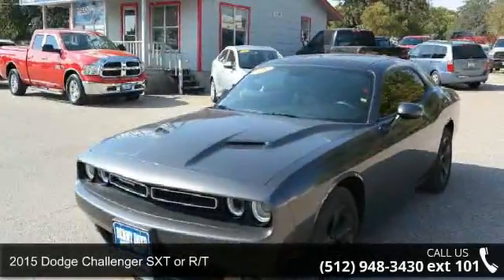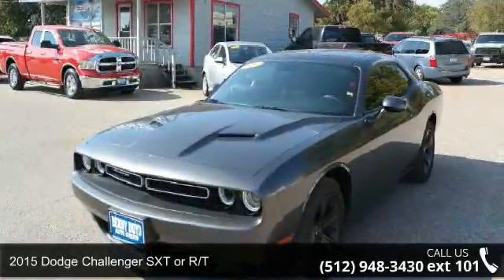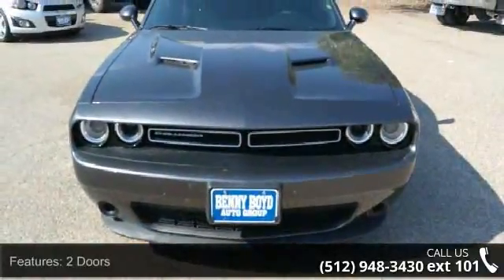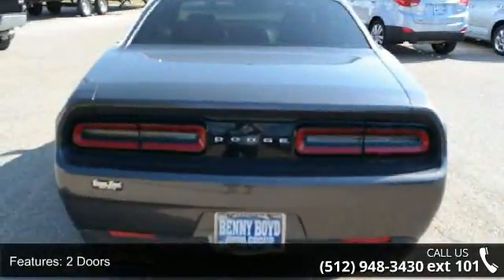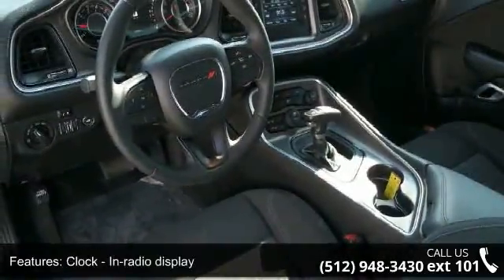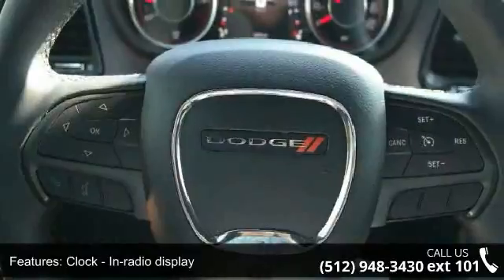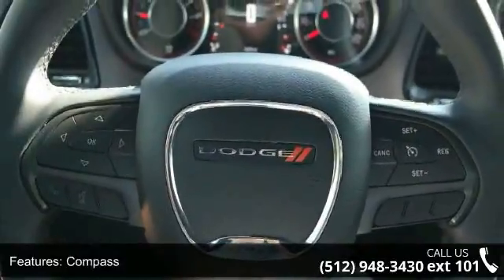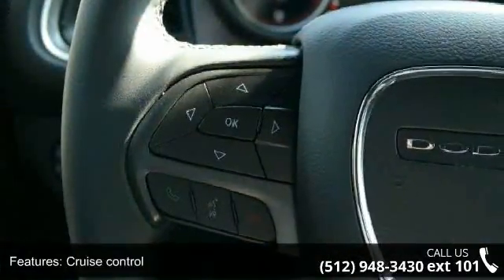2015 Dodge Challenger SXT or R/T - Benny Boyd CDJ - Lampa...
This 2015 Challenger is priced in reference to NADA Values and is ready to sell. Contact the Internet Manager to capture more information on this Challenger. Stop by and become part of the Benny Boyd Family. Call Today!! CALL AND ASK ABOUT OUR DELIVERY PROGRAM!